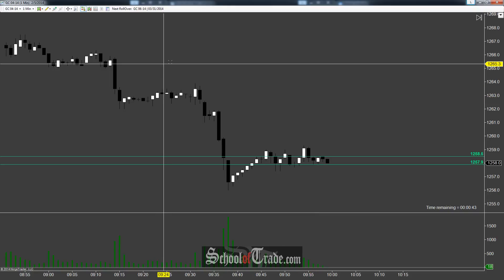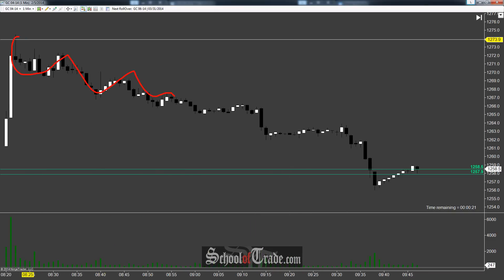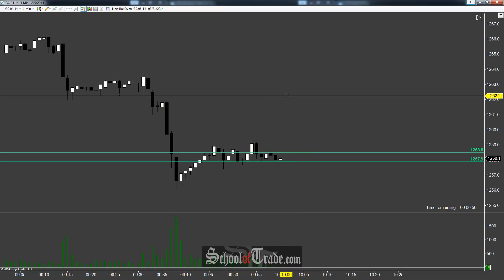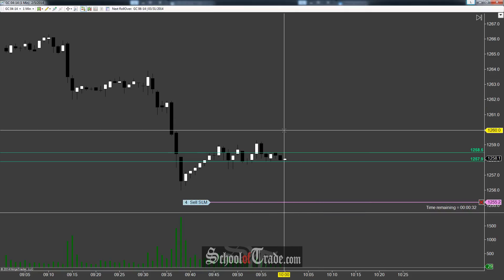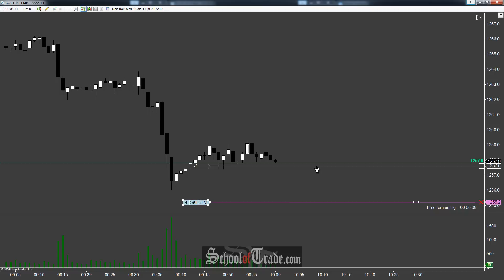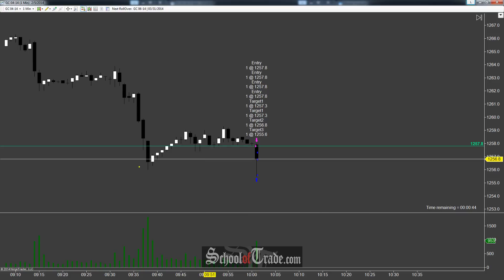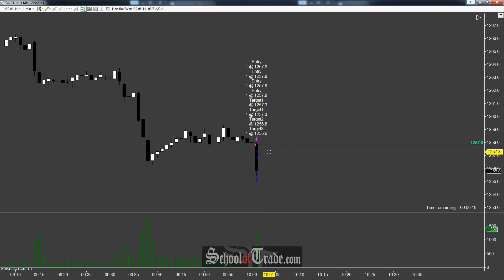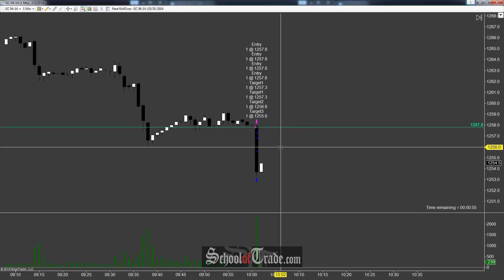Gold Futures Breakout Trading; SchoolOfTrade.com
In today's video we go over one of my favorite kinds of breakout trades taking gold to the downside for a killer $400! We had Gold dropping after a HUGE move higher at the open and we were seeing lots of folks taking profit and dumping positions pulling it even further down.

We use a simple trading strategy that can be used on ALL markets! When you learn these simple strategies you will be able to make profits on any market you wish to trade, from Futures to Stocks and everything in between. I don't know about you, but I am always VERY happy to pull $400 out of the markets in under a minute!